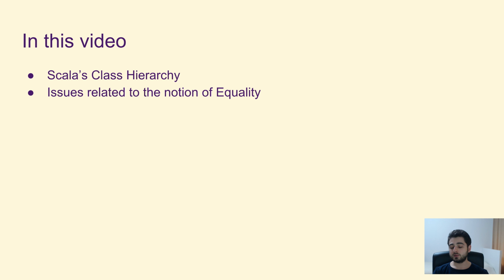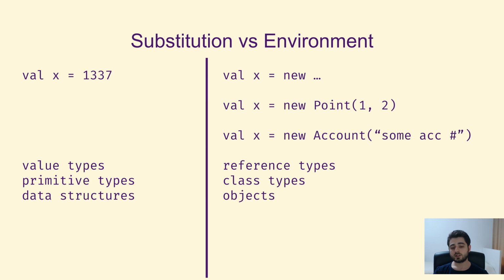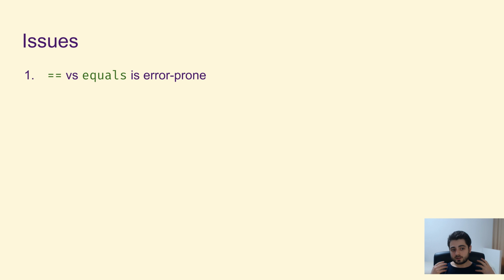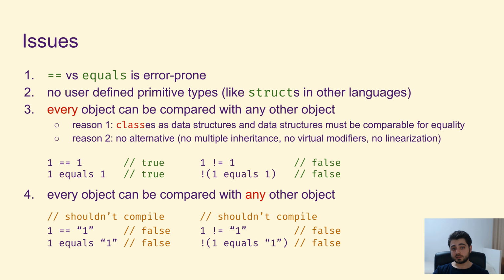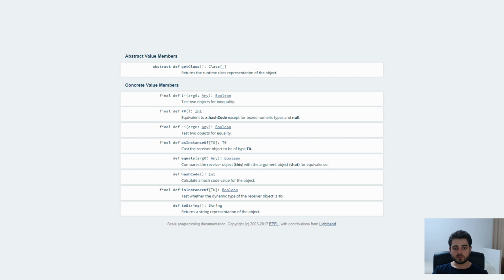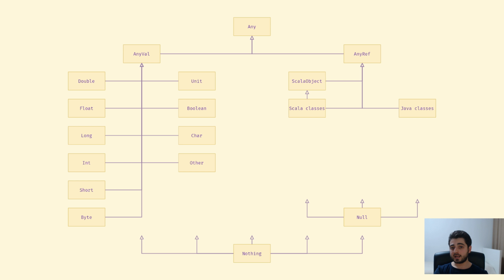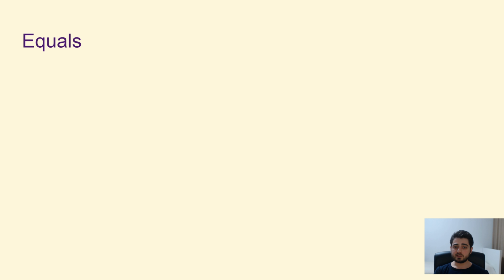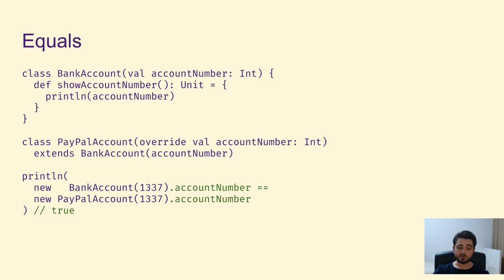Objects vs Data Structures - Part 1 - Equality in the World of Programming (examples are in Scala)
In the previous few videos we started exploring the object-oriented world, but maybe we should not swim too far. In this video we discuss issues that arise from programming language dependent interpretations of object-orientation. This is the first of two videos in this series, which concentrates on issues with comparing two computational objects for equality and provides an outlook to the future of Scala.